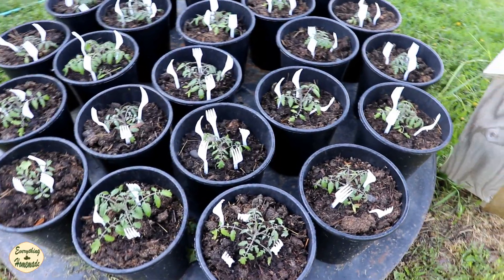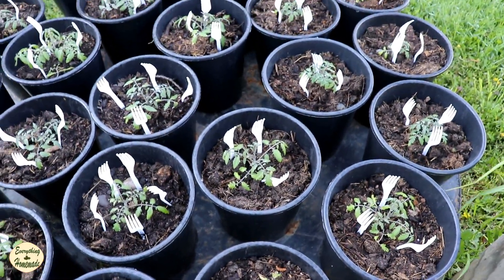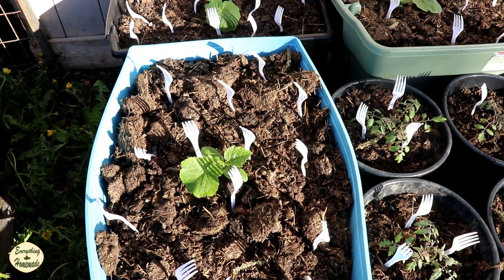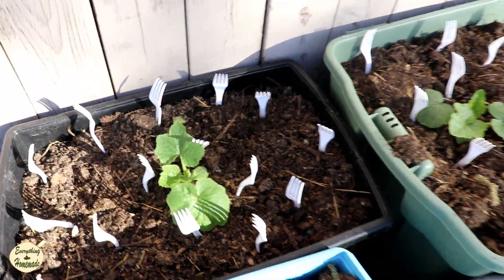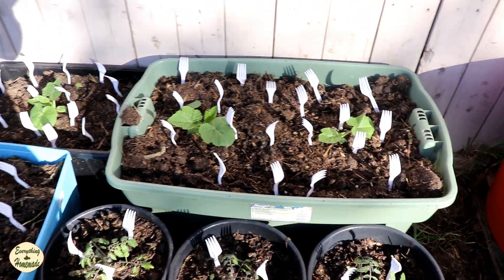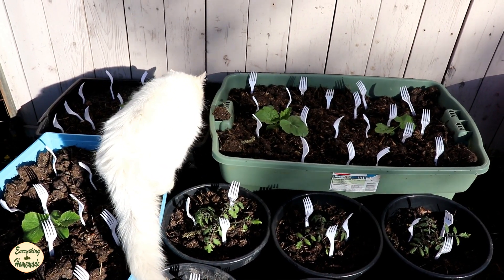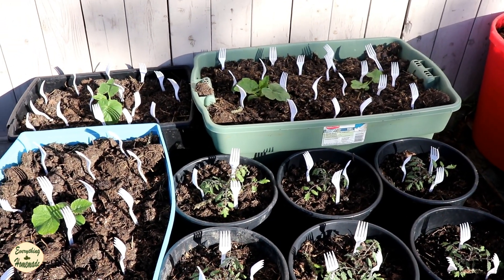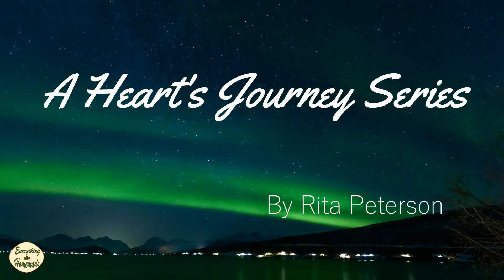How to Keep Cats Out of Your Garden Pots!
How to Keep Cats Out of your Garden Pots! Every gardener should know about this garden hack!